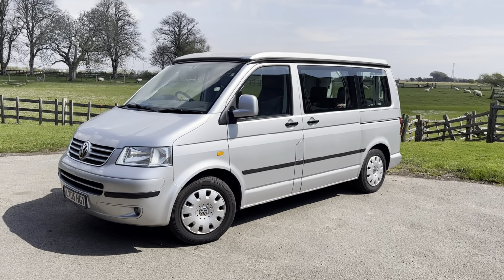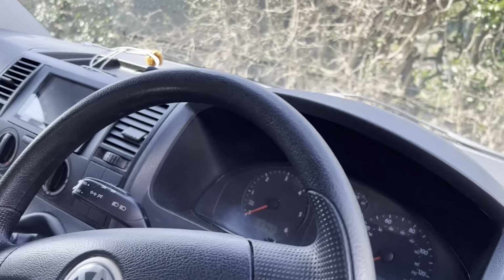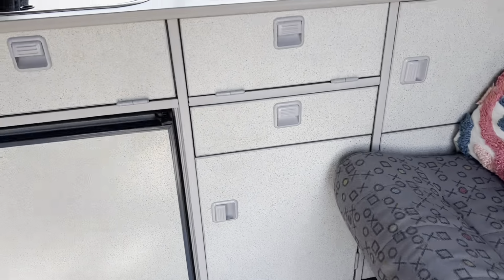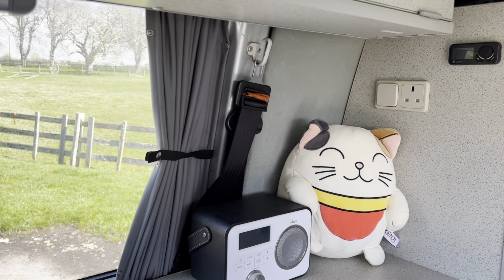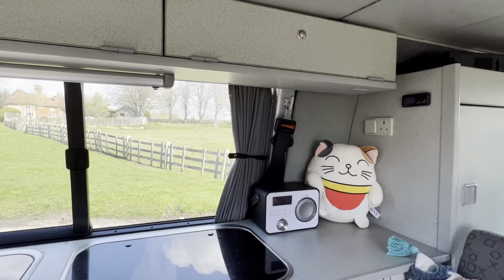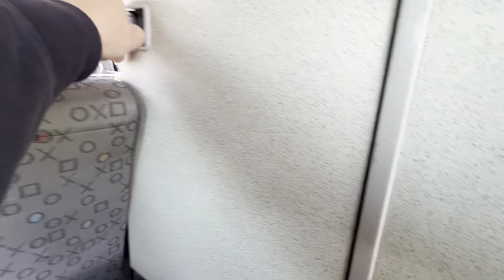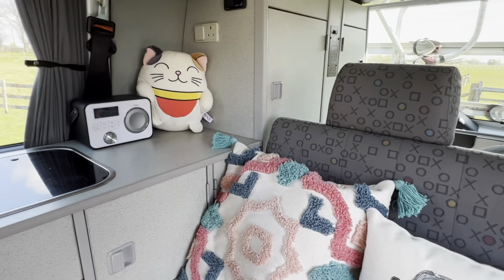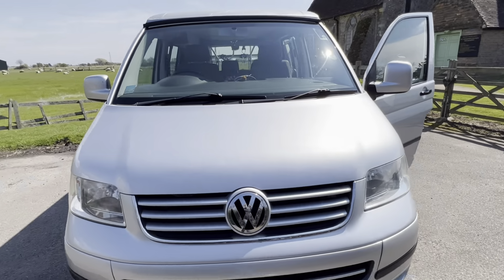2005 VW T5 2.5 Reimo Campervan